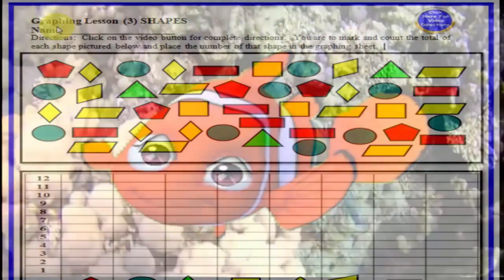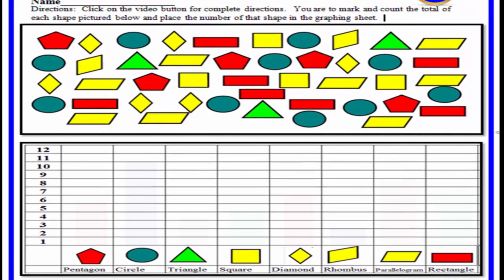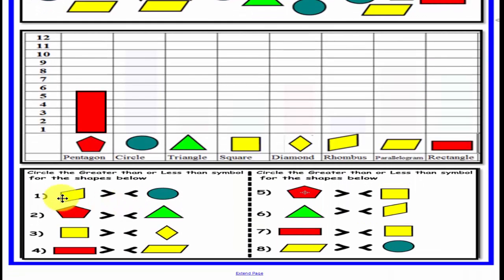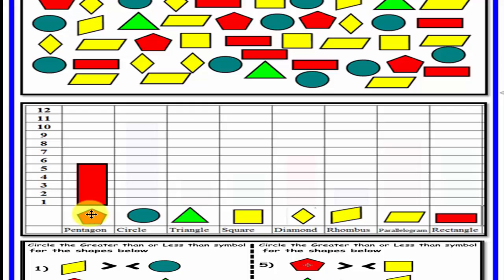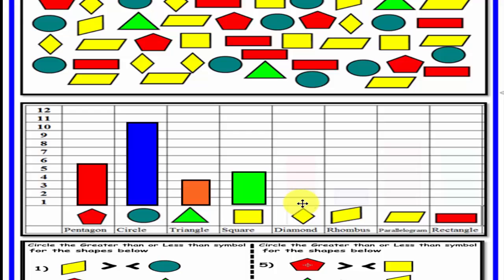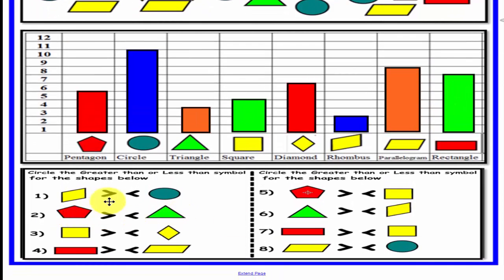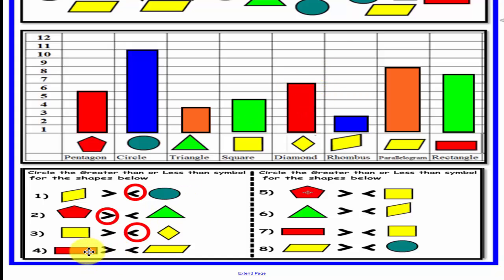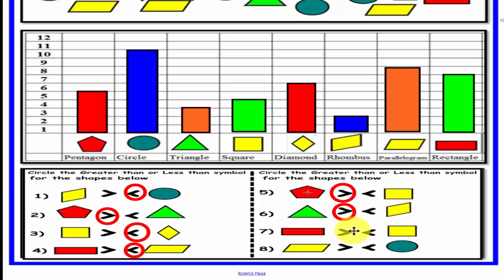LESSON 3 GRAPHING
Graphing Lesson
2. You are on the main page of many lessons
4. Click on Yellow button (Blending Technology in classroom)
5  Look for the lesson or lessons you want.